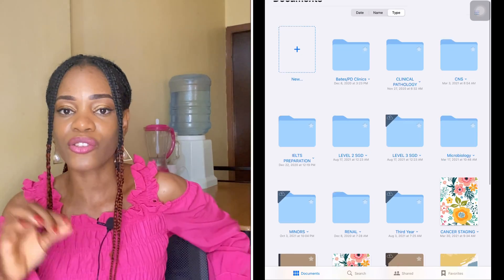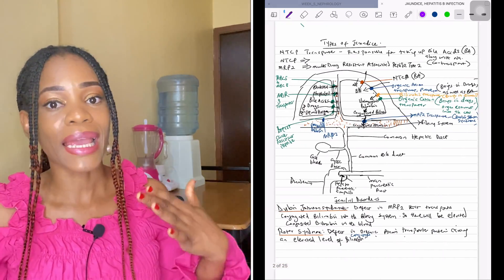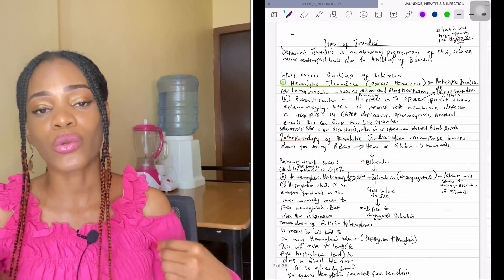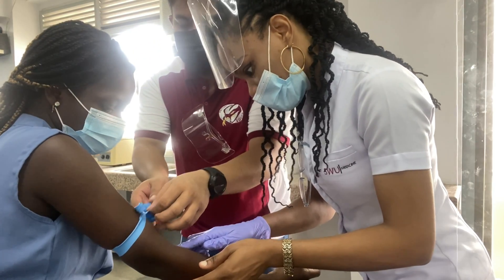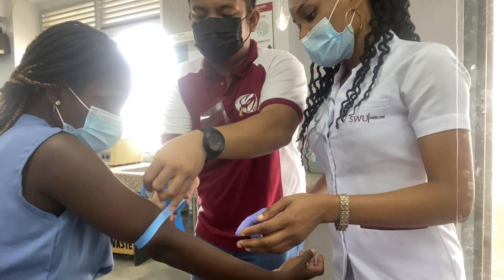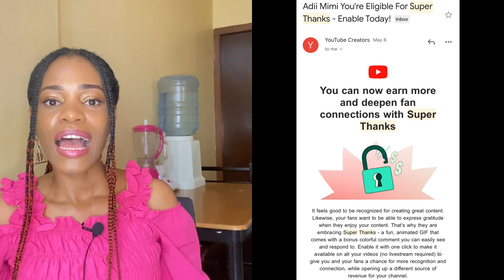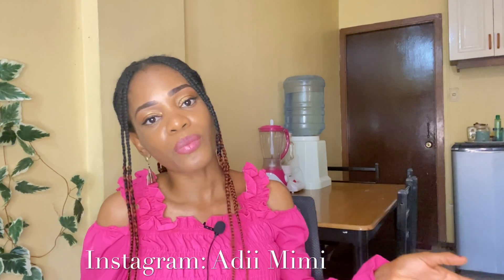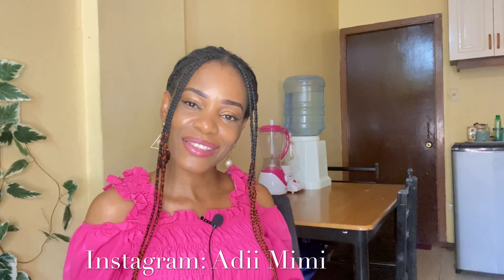HOW TO GET GOOD GRADES IN MEDICAL SCHOOL || EFFECTIVE AND SMART STUDY TECHNIQUES THAT WORKS!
Are you a medical student or a prospective medical student? Are your grades low? Are you looking for better ways to study effectively? Then this video is a must watch.
I shared 5 tips on how to get good grades and how to study effectively in medical school.

About me: My name is Adii and I am a 3rd year International medical student from Nigeria. I currently study in Philippines.

Why Indian students come to the Philippines to study Medicine + The role of the Indian Caste System (Part 1)